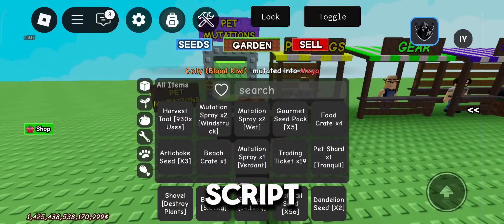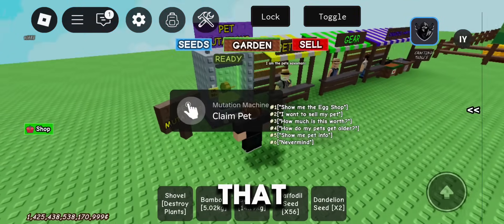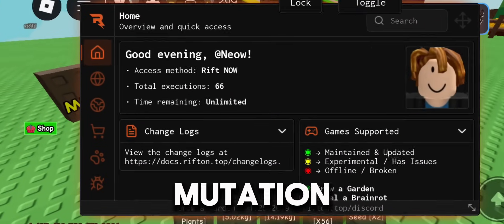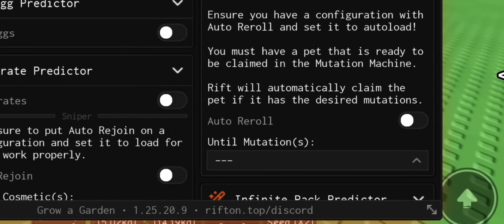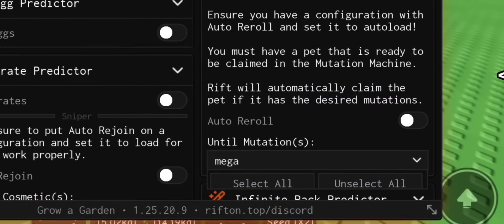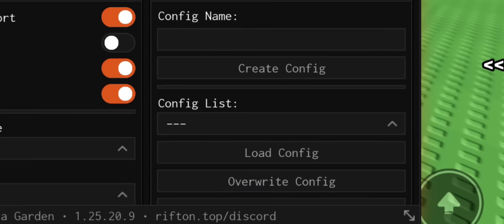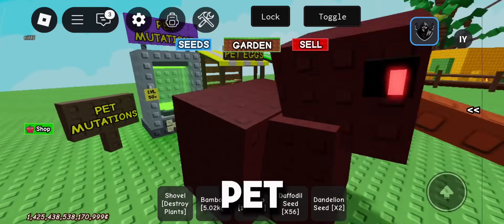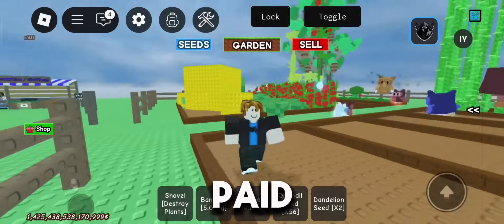[NEW 🐙💪] Auto Pet Mutation + Stock Predictor Script | Grow a Garden Script | 2025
Unlock faster script execution, better AFK farming, and smooth performance using a cloud phone! Don’t miss out!

🔥Credits🔥:
Credits the to original owner of the script showcased in the video! (Syn)

🏷️Tags🏷️:
grow a garden script keyless
grow a garden script new
grow a garden script
best grow a garden script
new grow a garden script
rift
rift script roblox
anti stealer script
anti scam script
best new grow a garden script
free scripts for grow a garden
roblox scripts
delta executor
krnl executor
auto honey script
dupe script visual
infinite sheckles script
new script 2025
grow a garden script 2025
pet detector script
new script grow a garden
grow a garden best new script
grow a garden keyless script
grow a garden pet detector script
grow a garden egg detector script
grow a garden fastest egg detector
auto egg sniper script
best egg sniper script
best egg detector script keyless
new script for grow a garden
basic egg esp script
trusted egg esp script
egg esp script new
egg esp script keyless
egg esp script for grow a garden
skip crafting time script
auto craft script
new event script grow a garden
best script grow a garden
op script grow a garden
craft gears without honey
craft seeds without honey
new op script for grow a garden
best new script in grow a garden
bee bear event grow a garden
infinite honey script grow a garden
fastest auto collect fruits script in grow a garden
fastest auto submit summer fruits script in grow a garden
new summer event grow a garden
summer event grow a garden
best new script grow a garden
auto collect fruits script
auto submit summer fruits script
pet freeze script grow a garden
pet controller script grow a garden
pet freeze script new
how to use pet freeze script
new pet freeze method
lumin hub pet freeze
free pet freeze script
best new pet freeze
dupe pet script
dupe pet value script
pet value multiplier script
new pet script
zen event
zen event auto quest
zen event auto grow
zen event auto submit
new grow a garden script zen keyless
auto zen event keyless script
infinite chi script
new bug infinite chi in grow a garden
axolotl pet in grow a garden
best script in grow a garden
infinite sprinkler new
fixed pet freeze
best new script
op script for gag
middle pet script
pet freeze script
freeze pet script grow a garden
auto middle pet grow a garden
new vuln in grow a garden
op zen event script
infinite kitsune chest script
auto middle pets script grow a garden
dupe script grow a garden
infinite chi script grow a garden
infinite kitsune chest script grow a garden
cooking event grow a garden
grow a garden infinite kitsune chest script new 2025